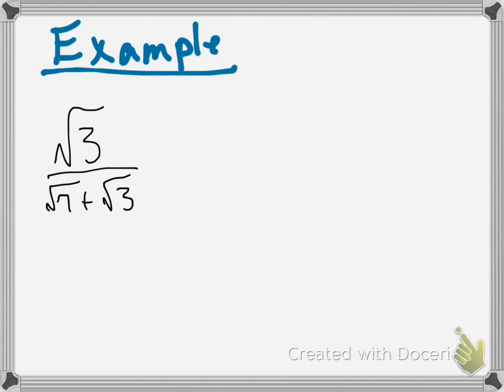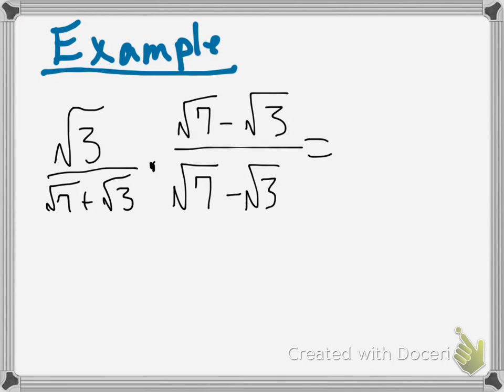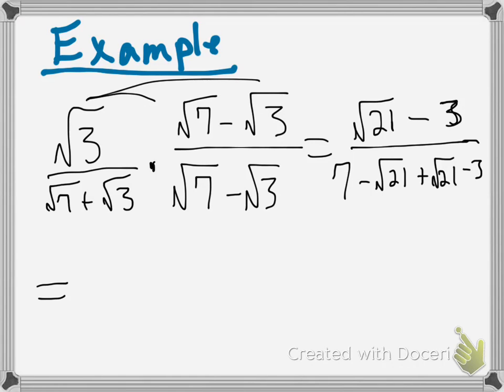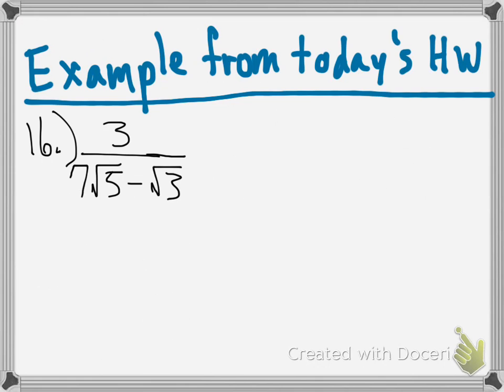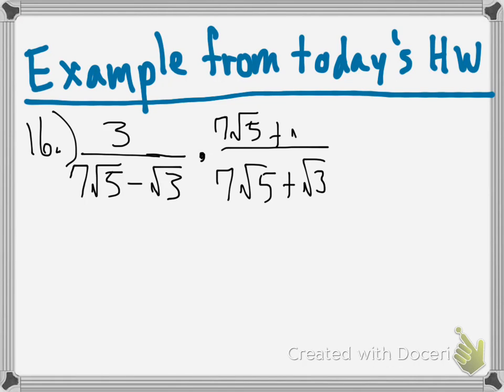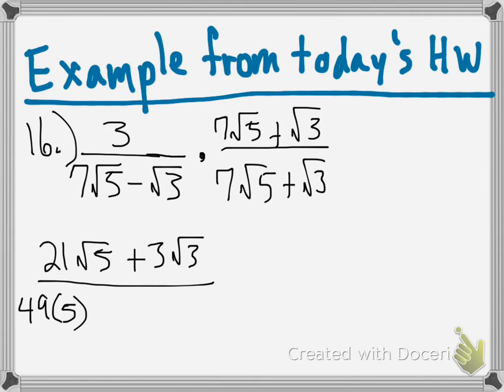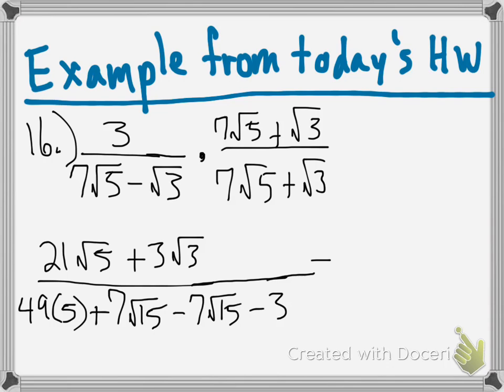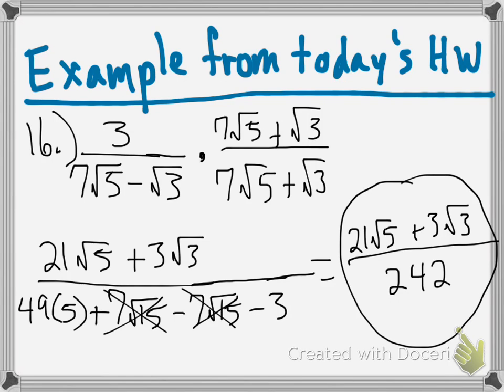Algebra 1- 6.3 Conjugates Review